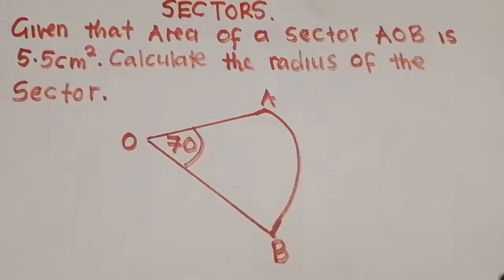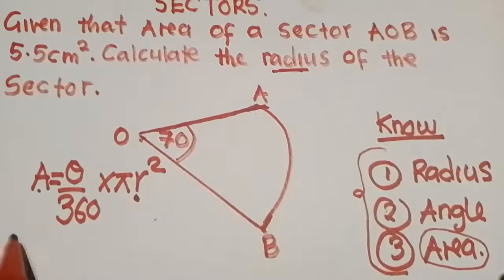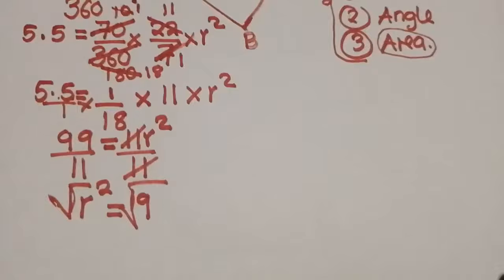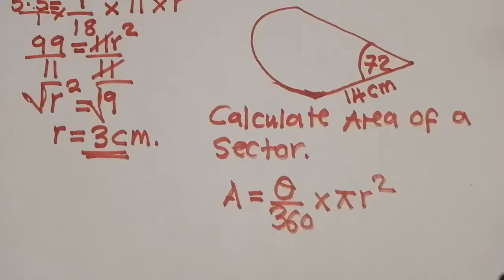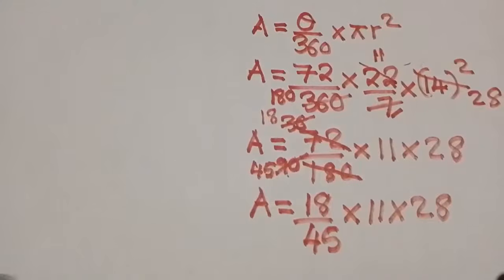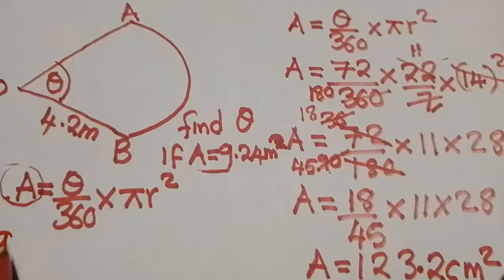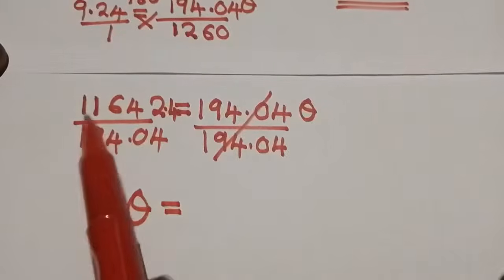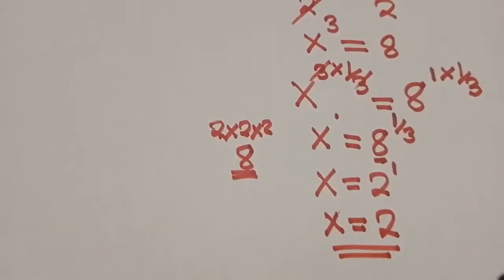SECTORS - How To Find Radius,Area And Angel Of A Sector